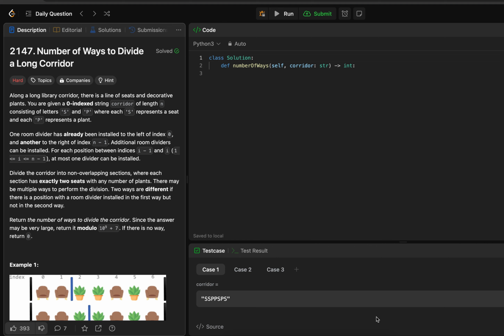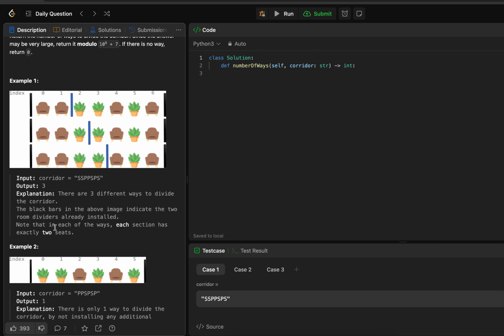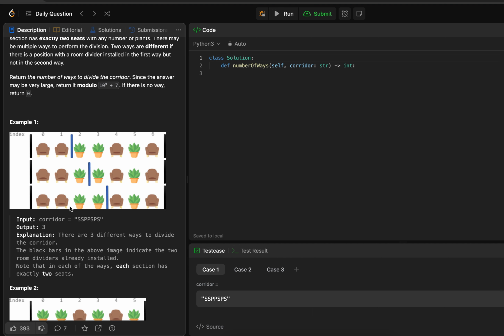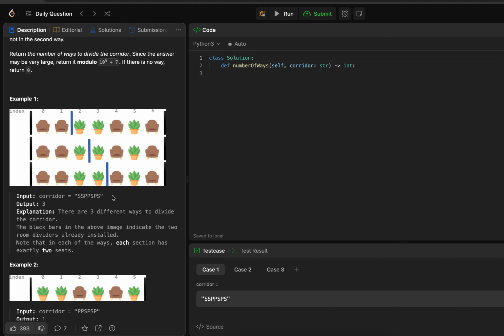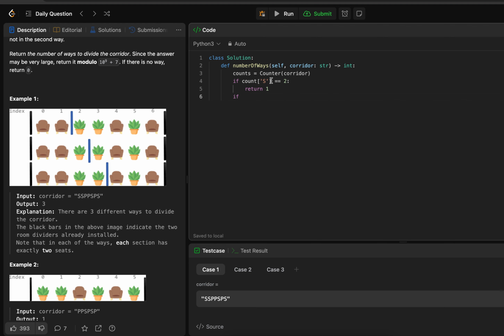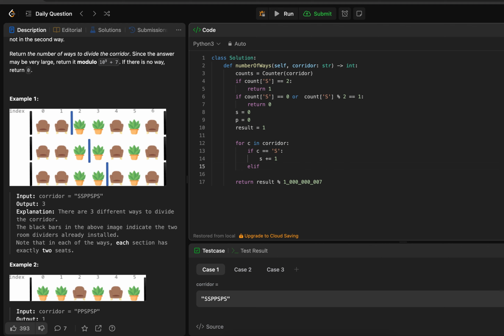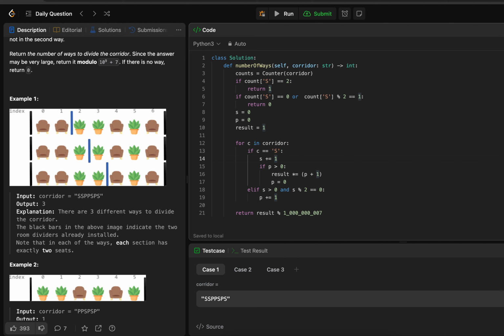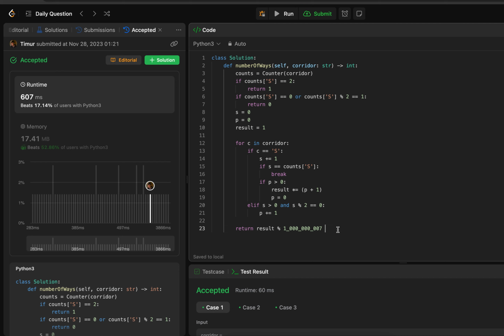LeetCode 2147 Number of Ways to Divide a Long Corridor | python